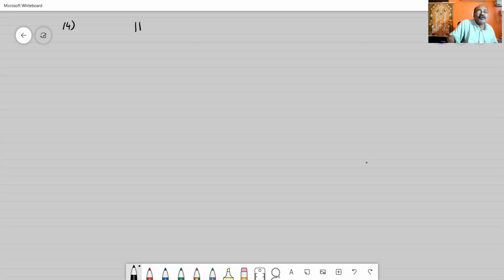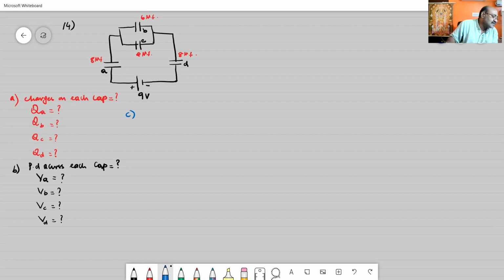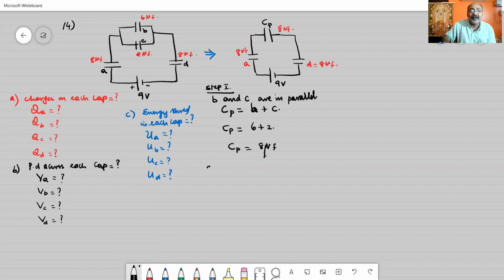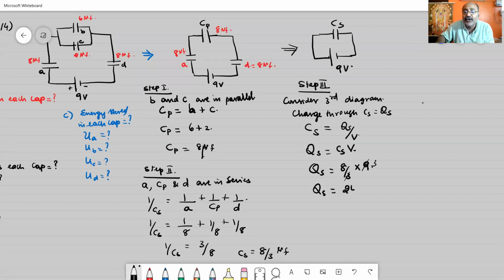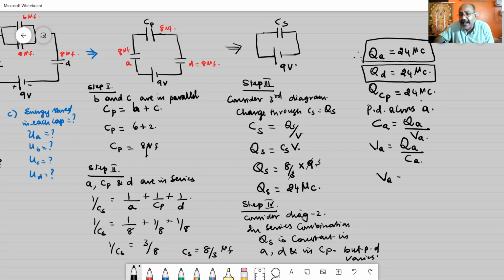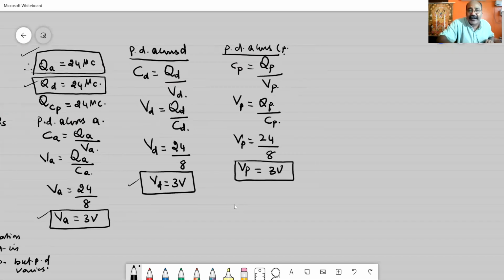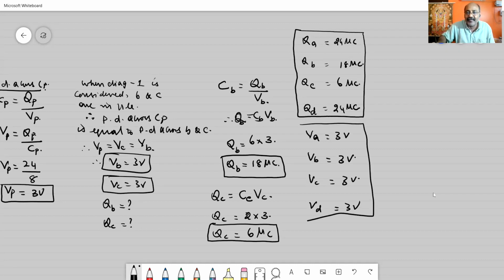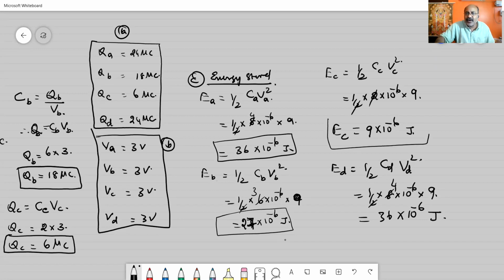unit 1 exercise problem 14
XII PHYSICS
TN STATE BOARD SYLLABUS